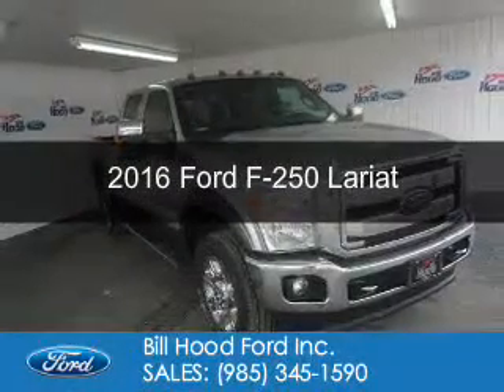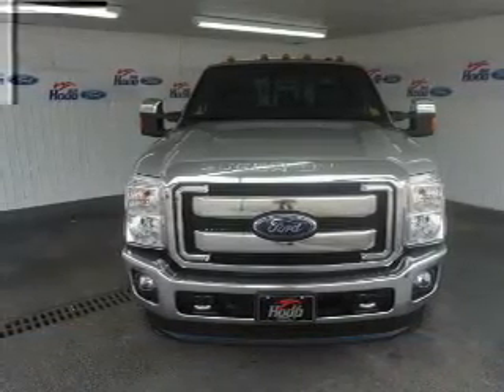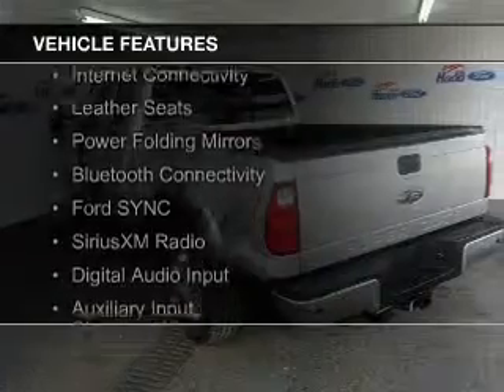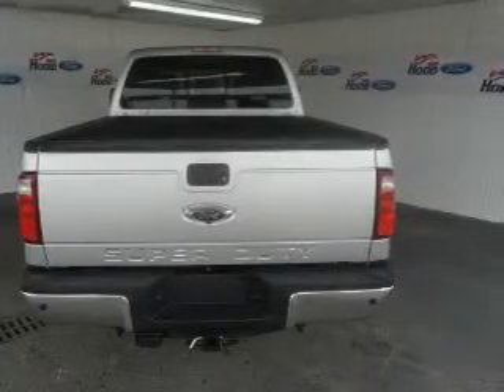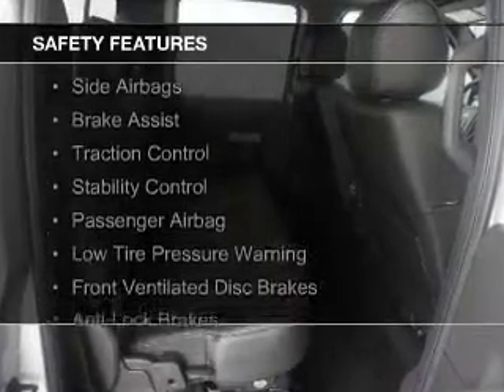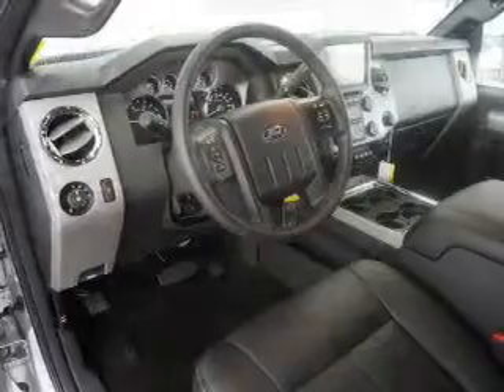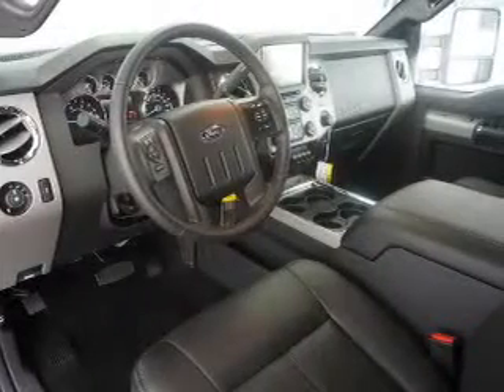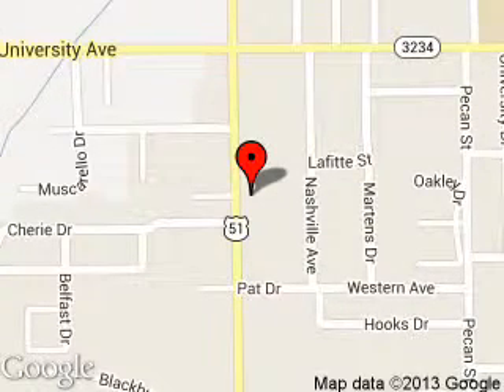2016 Ford F-250 - Hammond LA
Phone:
Year: 2016
Make: Ford
Model: F-250
Trim: Lariat
Engine: 6.7 liter 8 cylinder 32 valve
Transmission: 6-Speed Automatic
Color: Ingot Silver Metallic
Mileage: 4
Address:
1500 North Morrison Blvd.